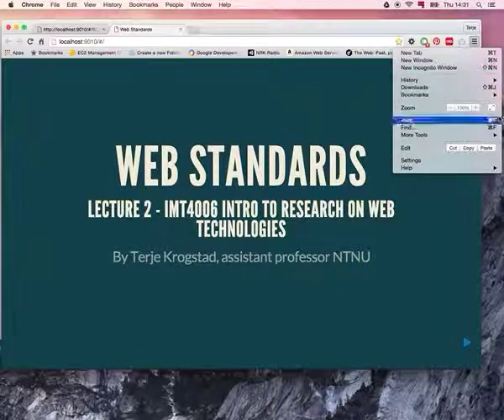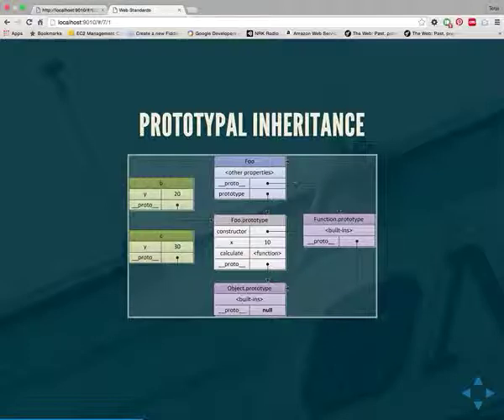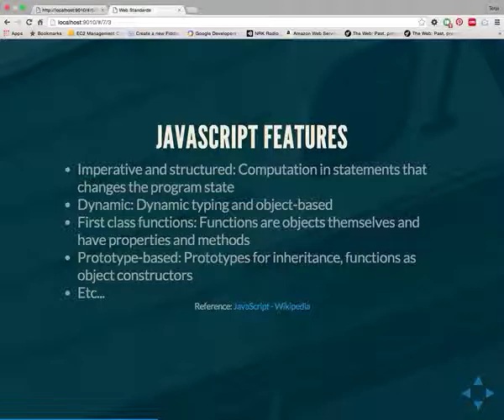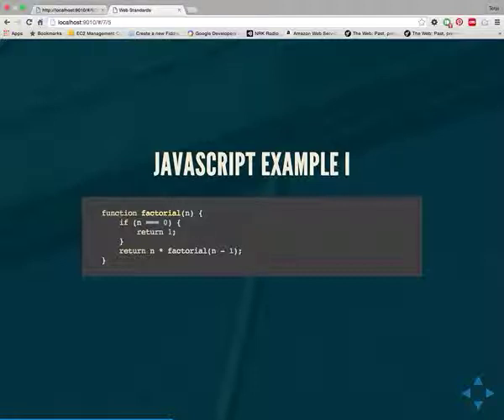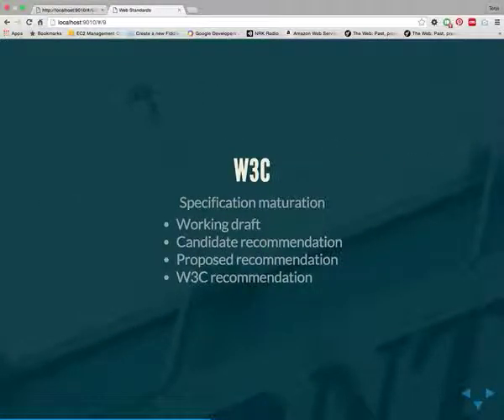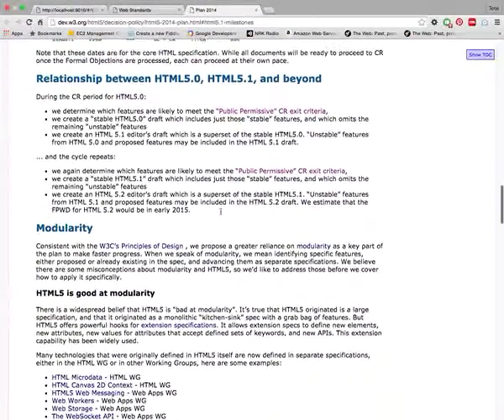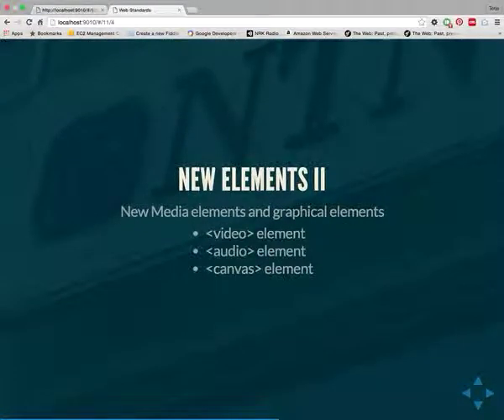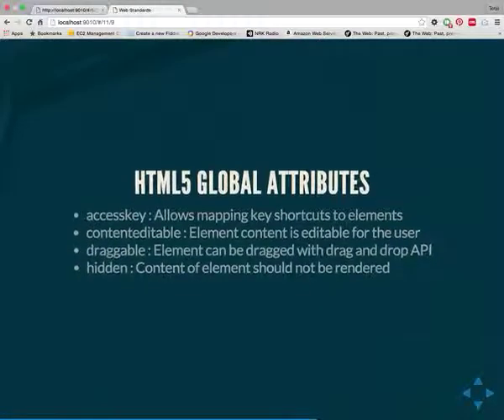imt4006 Lecture 2, Session 2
Web Standards